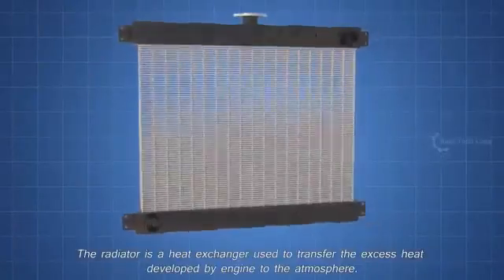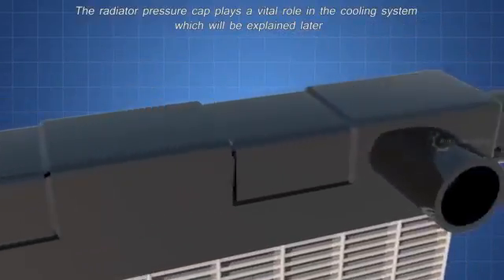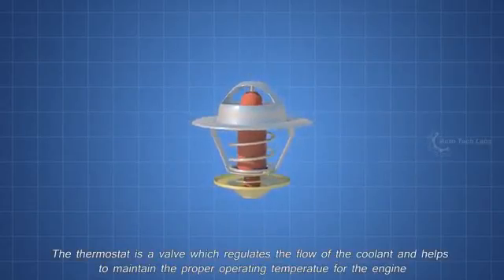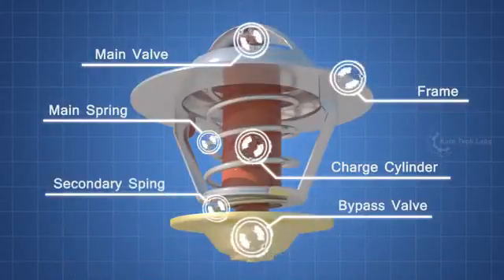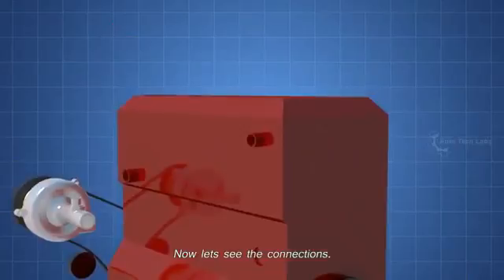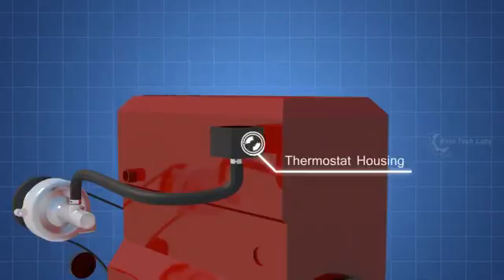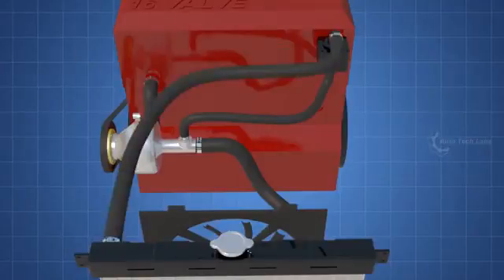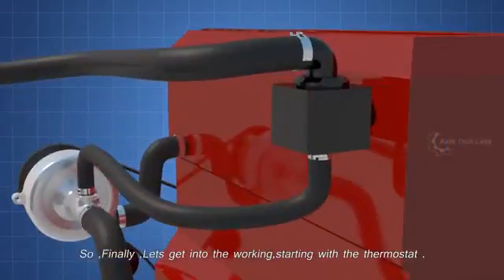How Car Cooling System Works? (Radyatör nasıl çalışır?)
Radyatör nasıl çalışır?